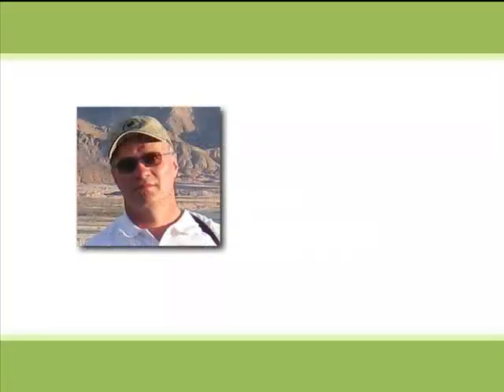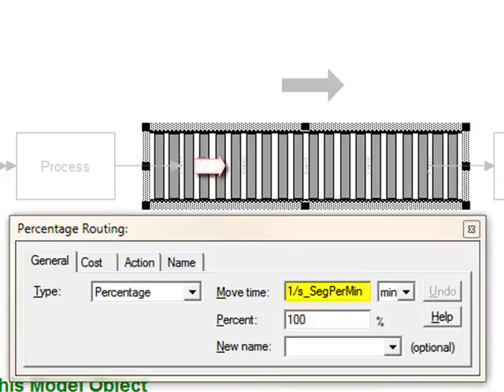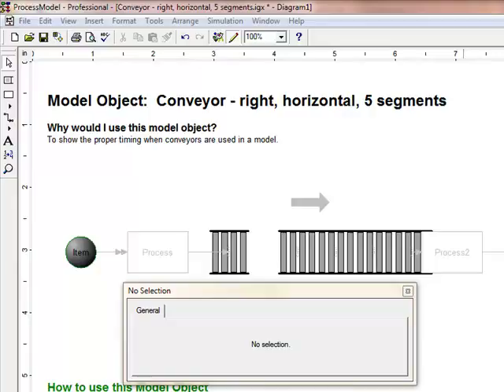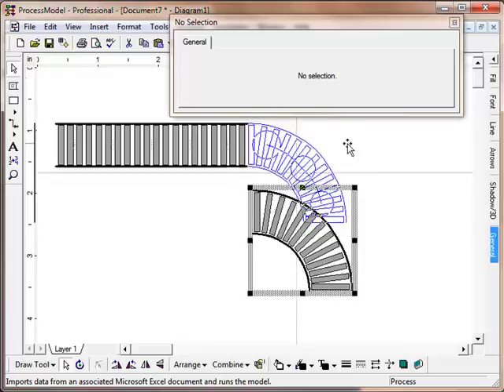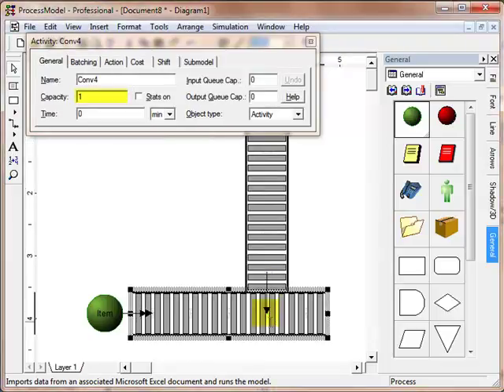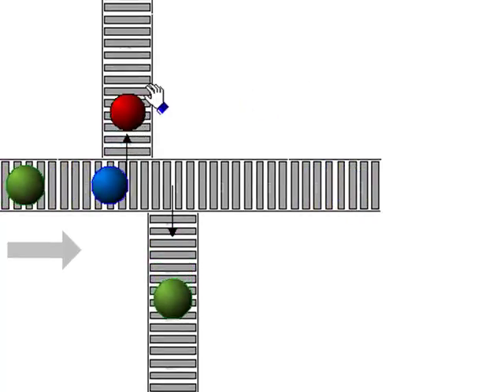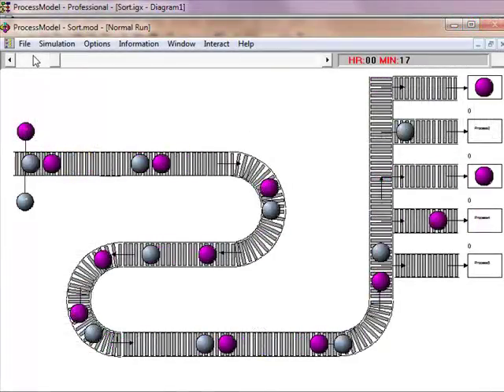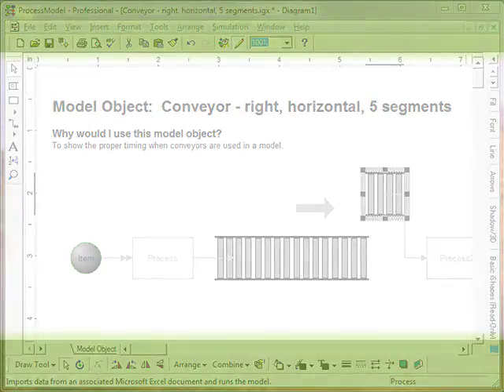Conveyors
How to use conveyors, representing the Behavior of conveyors in ProcessModel.